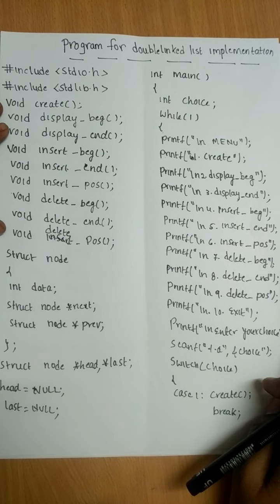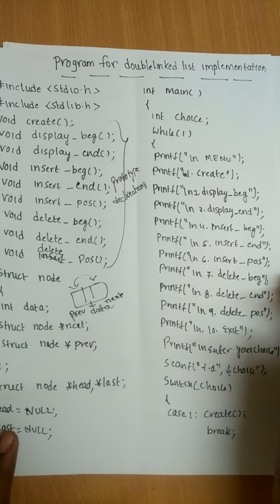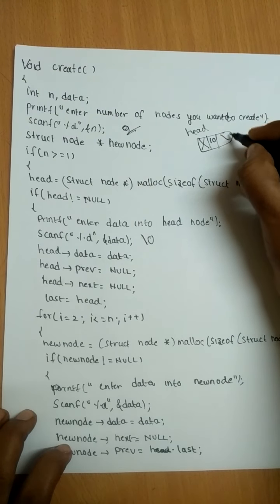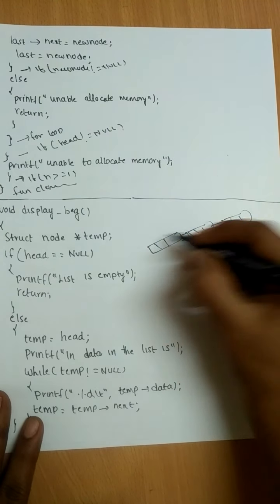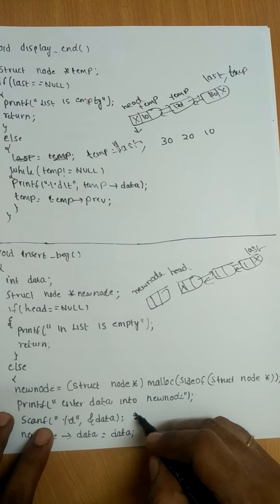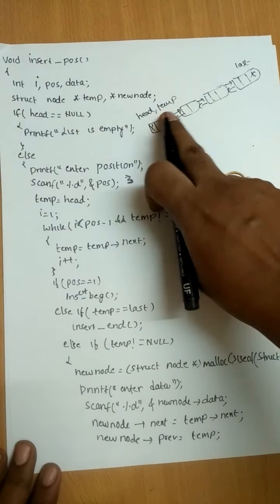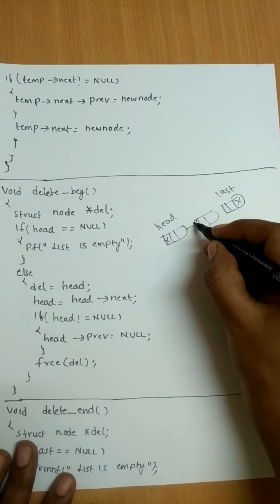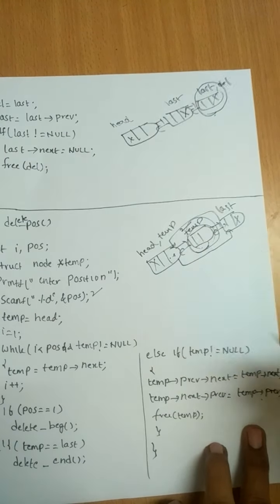Program for double linked list implementation | program for operations of double linked list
Definition of double linked list

Address part of node

What is previous pointer in double linked list

What is next pointer in double linked list

Data part of node

What is pointer to next node

advantages of linked list over arrays

Circular double linked list

Creation of double linked list

Insertion of nodes Into double linked list

Deletion of nodes from double linked list

Traversal of double linked list nodes

Program for implementation of double linked list

For data structures videos

For data structures programs videos

For c language videos

For c language programs

For digital logic design videos

For computer awareness for competitive exams

For aptitude videos